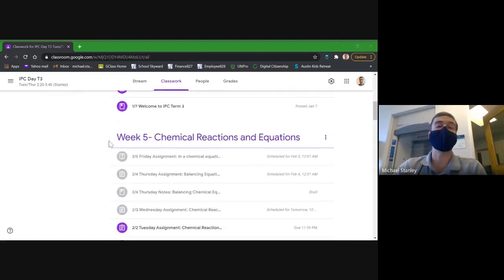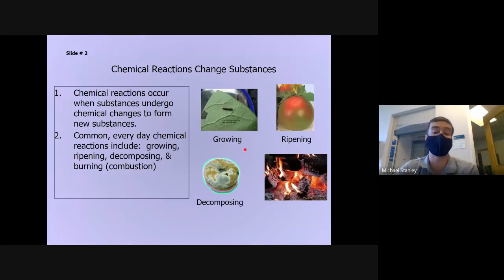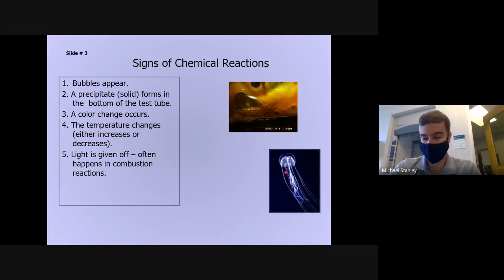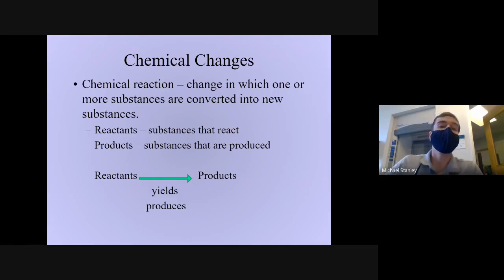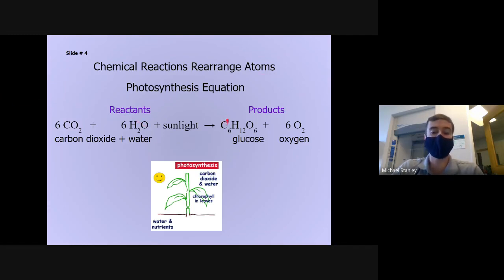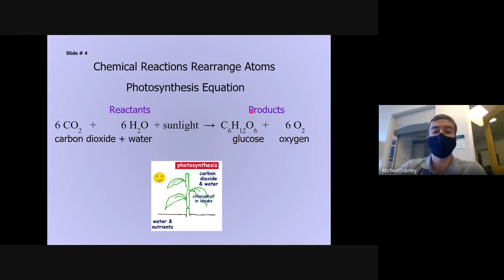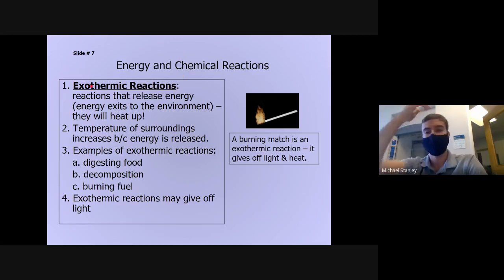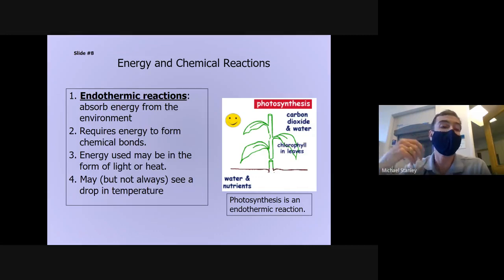2/2 IPC Notes: Chemical Reactions